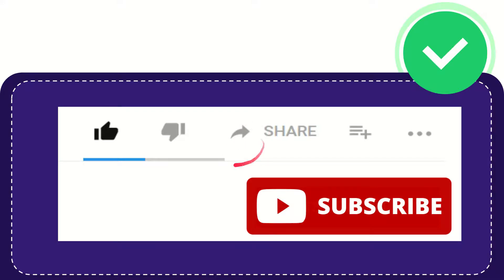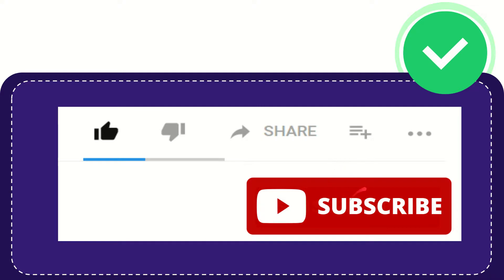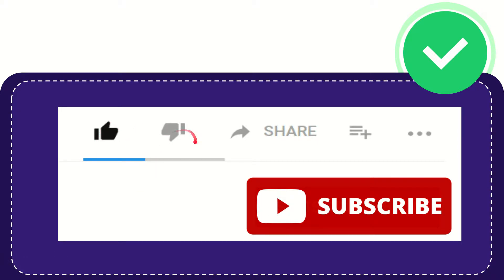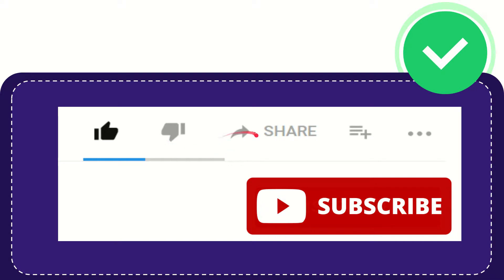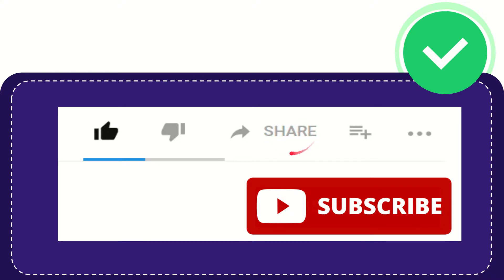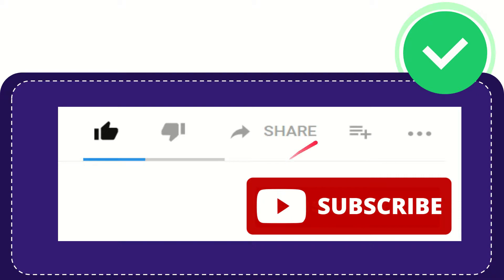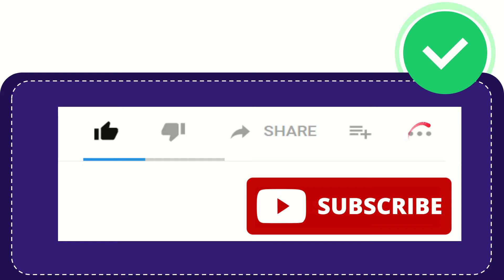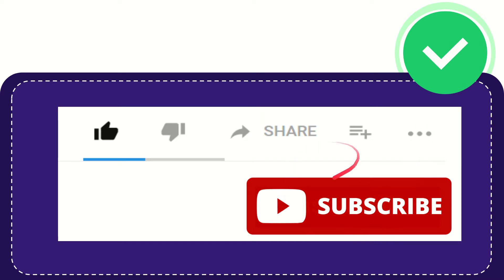What was the highest grossing film of the 1950s?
What was the highest grossing film of the 1950s? NEW VIDEO#